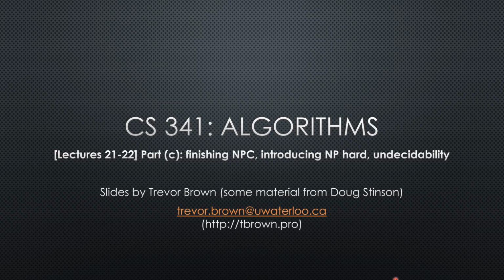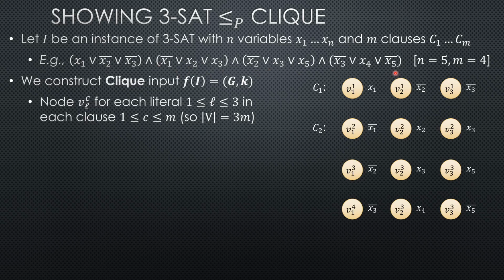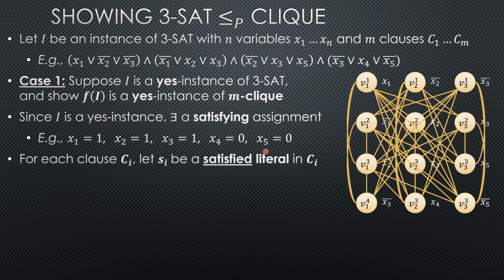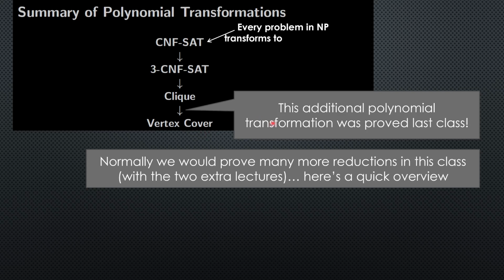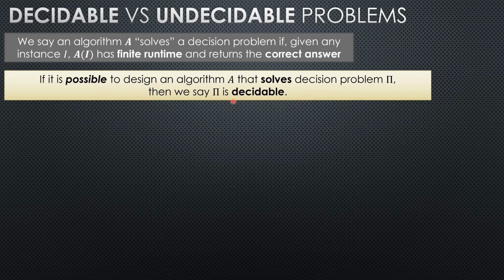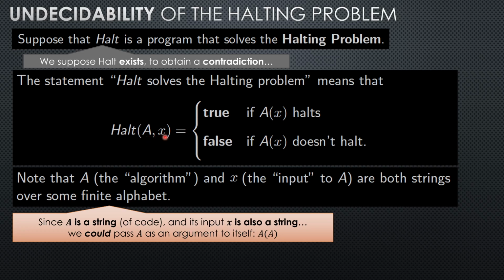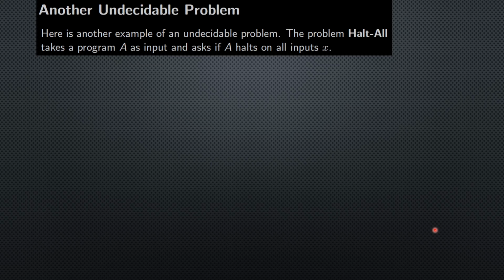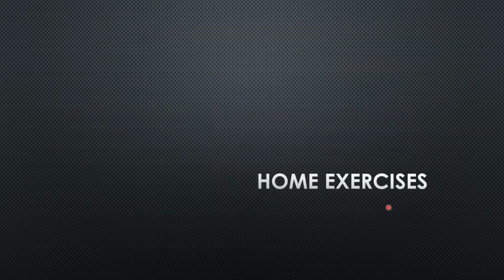UW CS341 Lecture 21-22(C): finishing NPC, NP-hard, undecidable